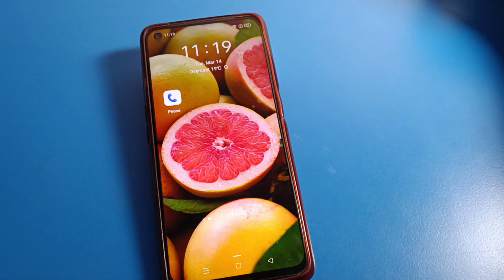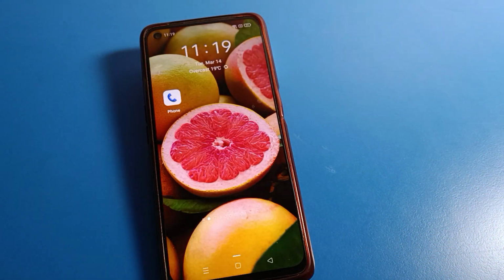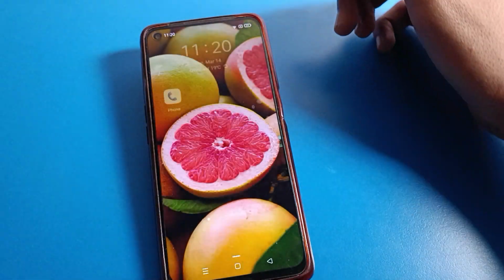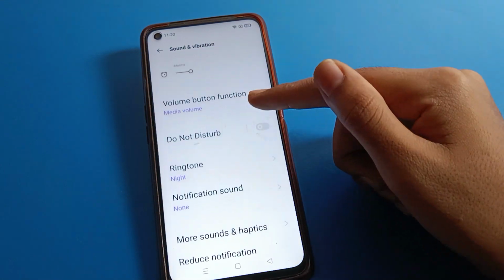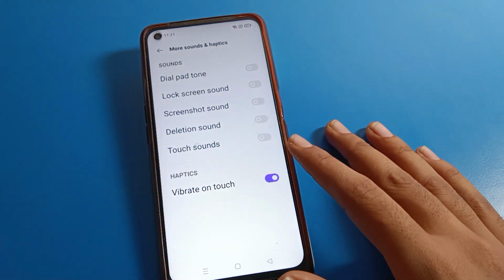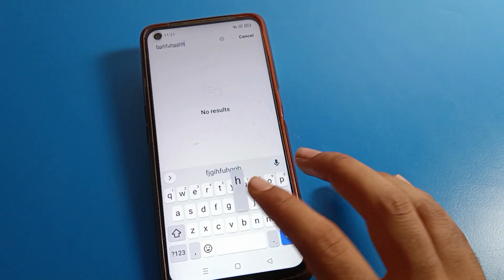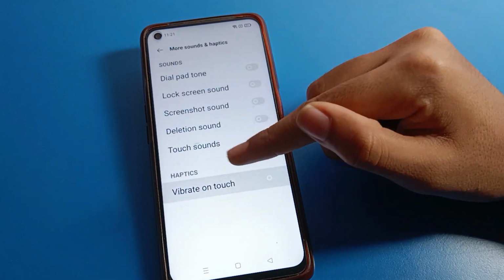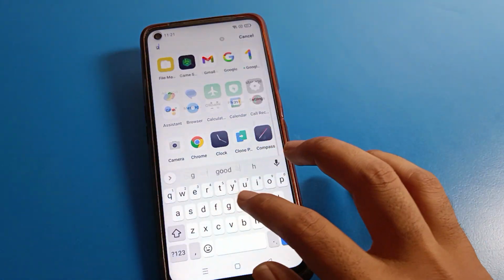Touch vibration problem Realme 9 5g, how to fix touch vibration problem realme phone